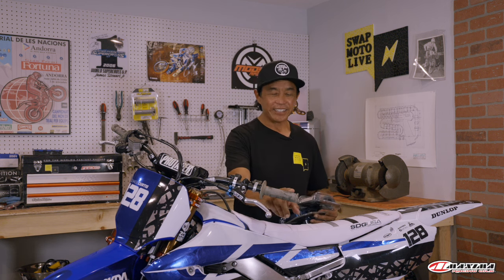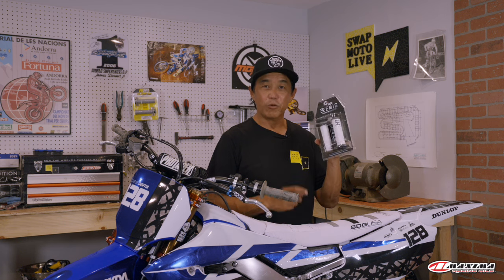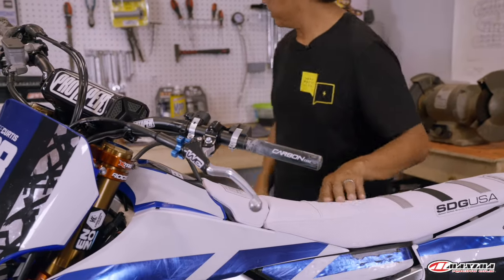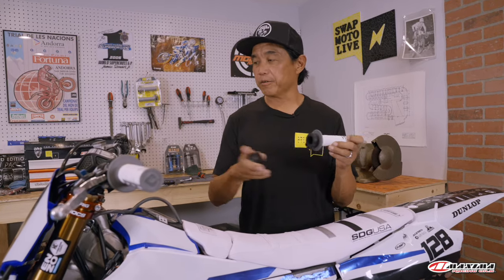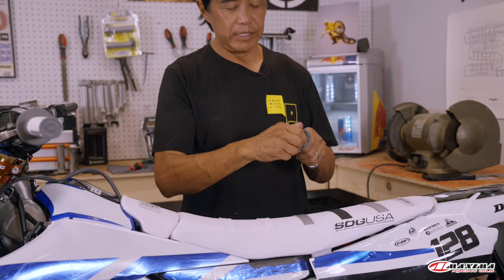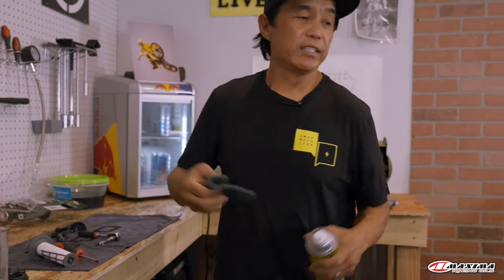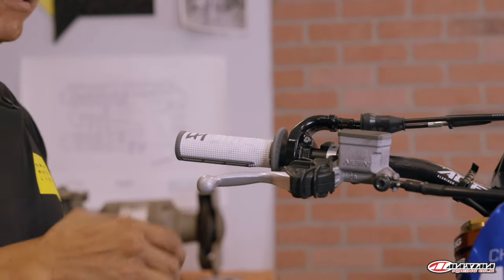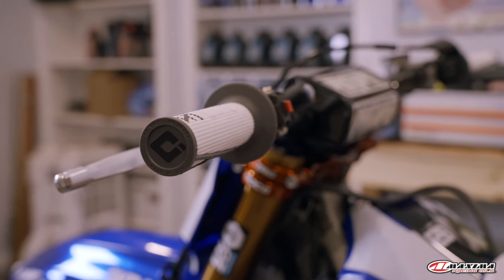Is It Really That EASY? | ODI Lock-On Grip Install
Presented by Dennis Kirk

Welcome to this installment of our latest feature, the Dennis Kirk Tech Tip. In this episode, Donn Maeda walks through installing a new pair of ODI Lock On grips on our 2023 Yamaha YZ250F test bike, while highlighting some tips to make your life a little easier through the process. Press play and check out these tips before you replace your motorcycle's grips!